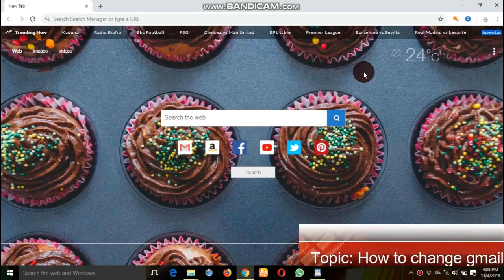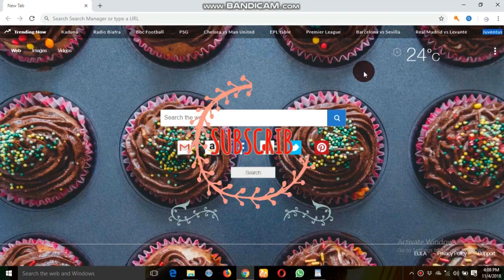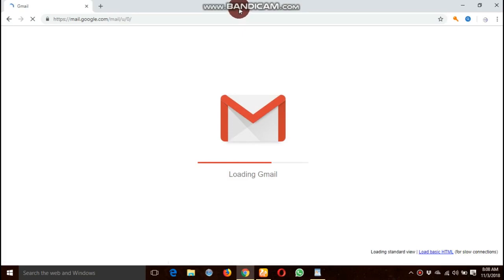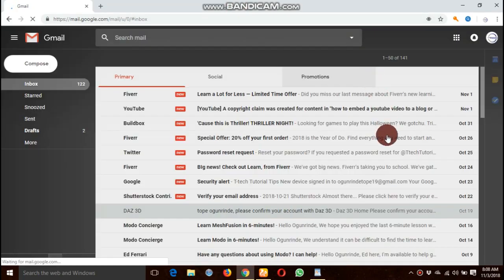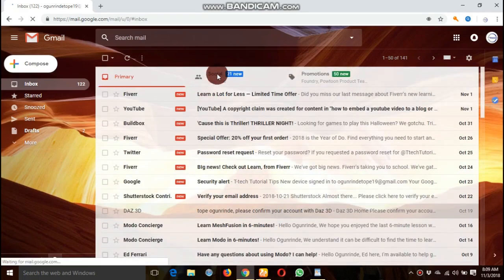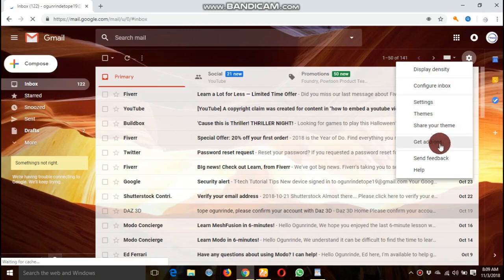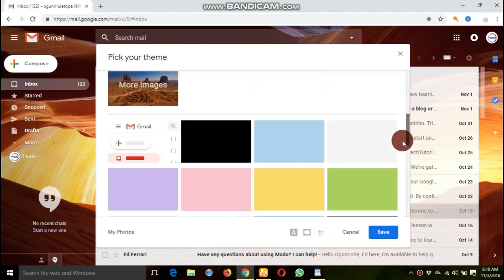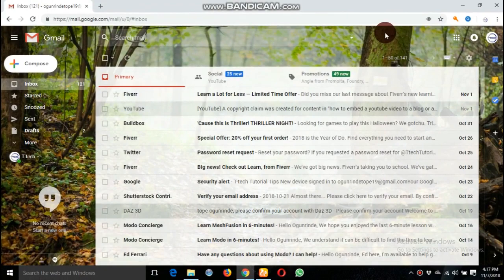how to change gmail account themes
Hello viewer, this is T-tech Tutorial Tips here, with another helpful unique tutorial. I hope  this video has helped you a lot on your gmail account. So for more information on this video.